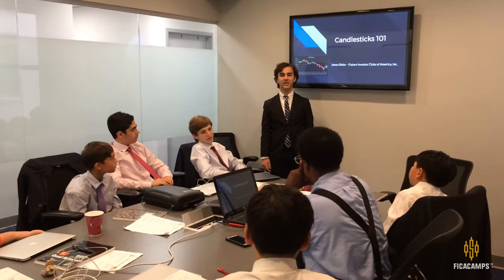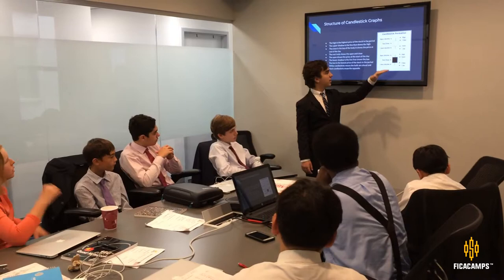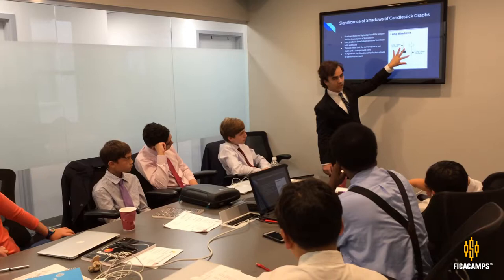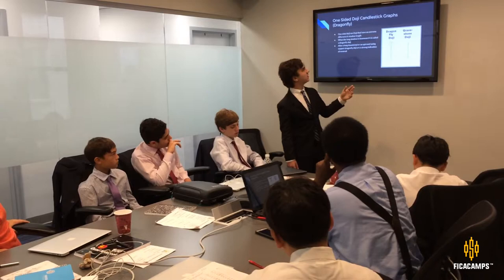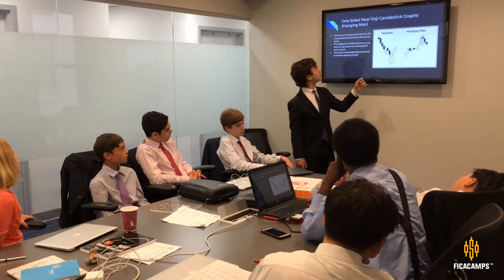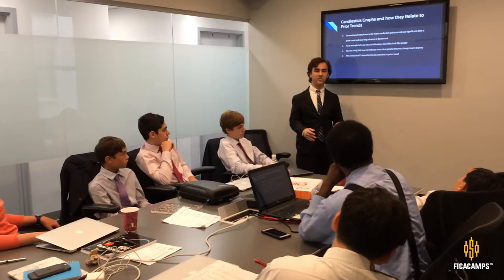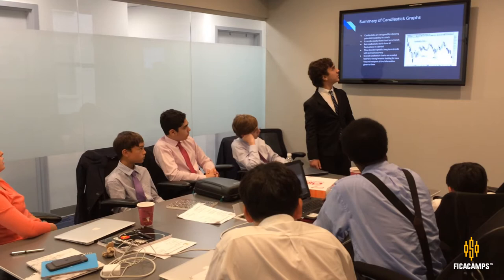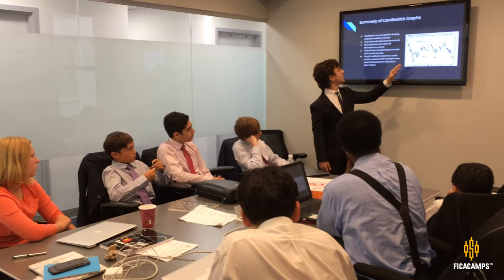FICACAMPS - Candlestick Charts Presentation (3)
Advanced level FICACAMPS Student giving a classroom presentation on Candlestick Charts.

Future Investor Clubs of America
FICACAMPS